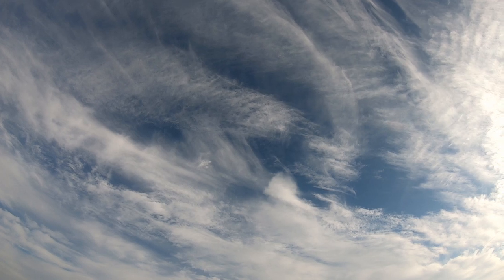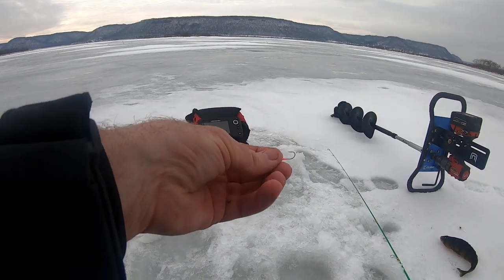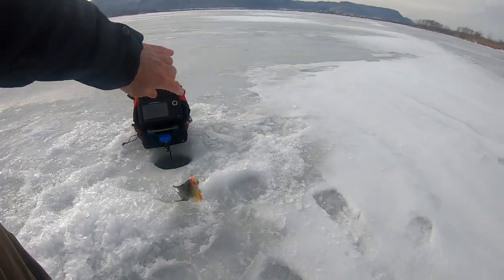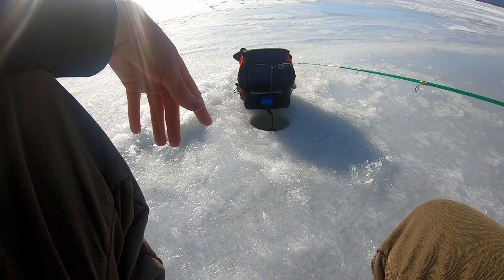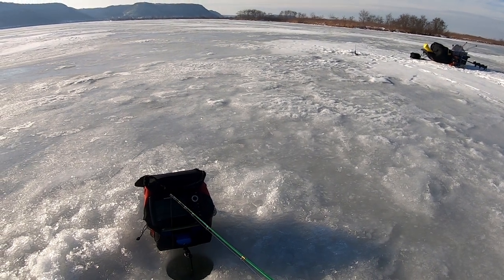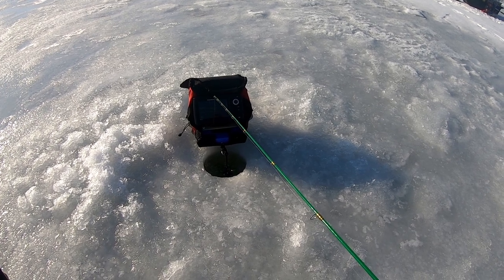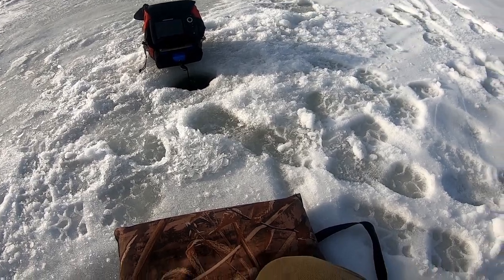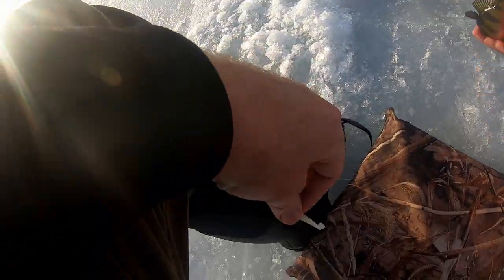Search for Perch | Tips for Finding and Catching Perch Through the Ice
It's a rewarding feeling doing research and studying maps that put you on ice fishing success.

Filming Location:
Upper Mississippi River Wildlife and Fish Refuge